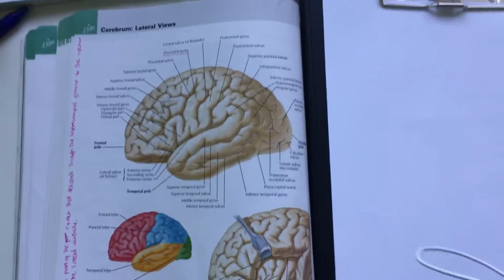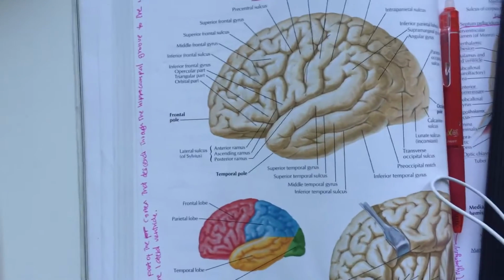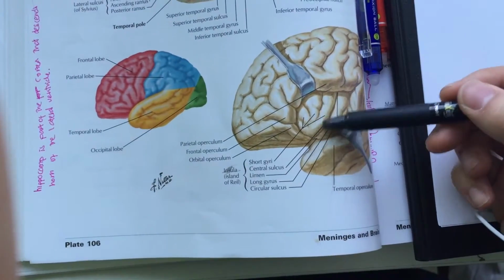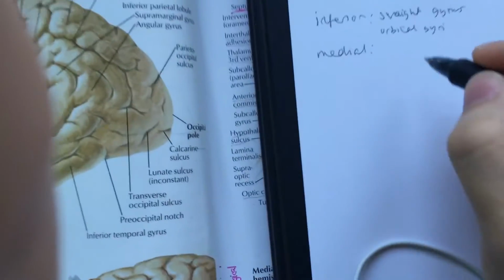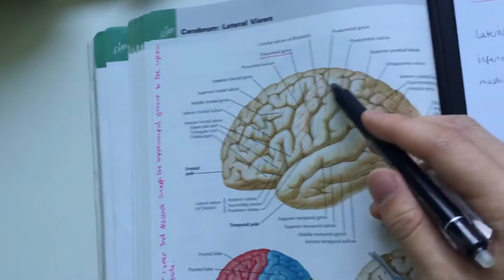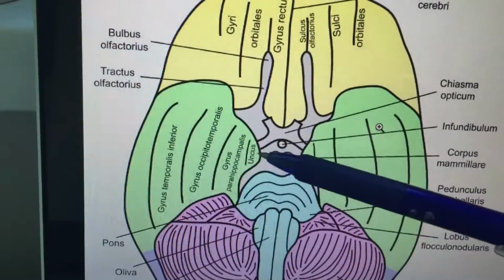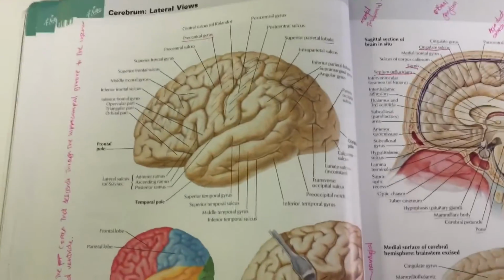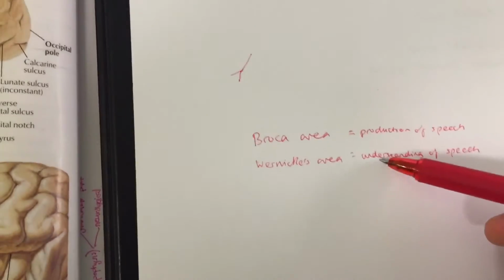Neuro - Intro of Lobes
Quick video, sorry for all the shaking.